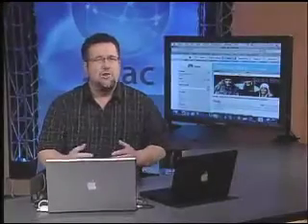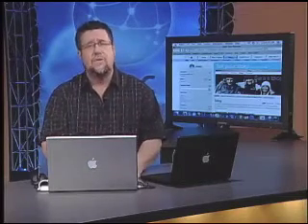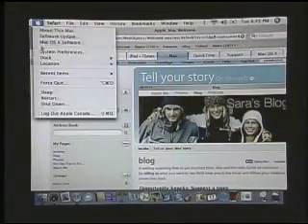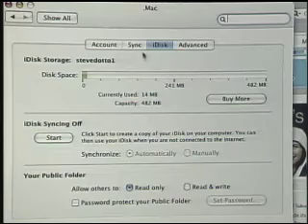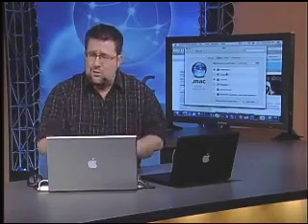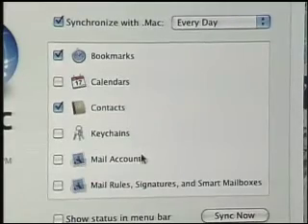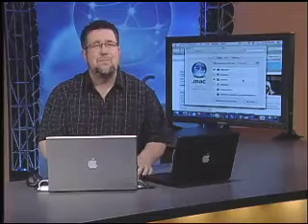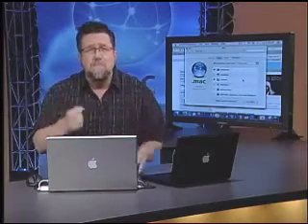Dotto Tech - Season 5 Episode 1 - Sync from .Mac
Steve explains a feature from .Mac called Sync.
Sync lets you synchronize and protect your data.